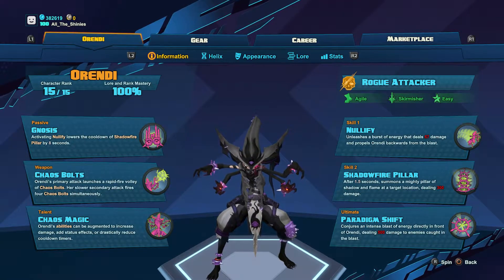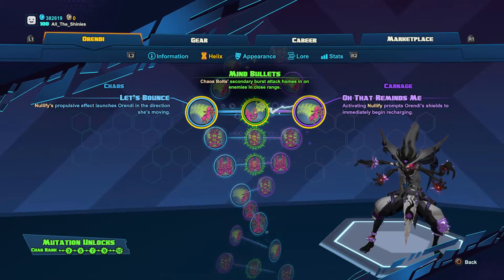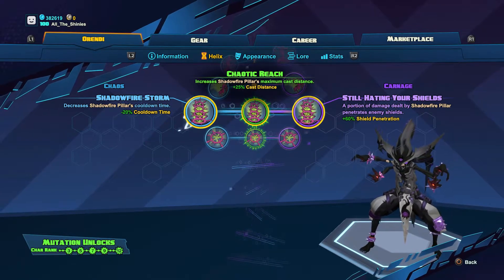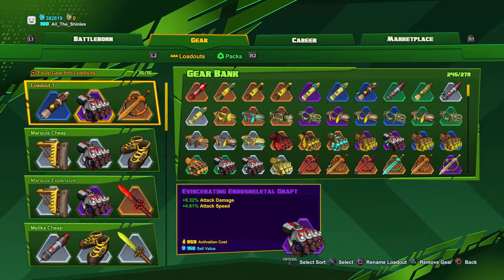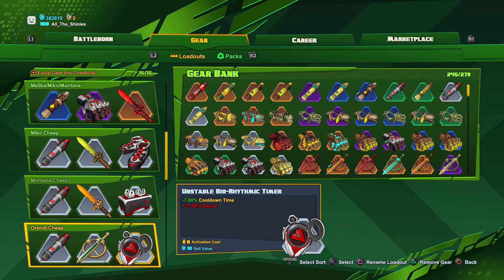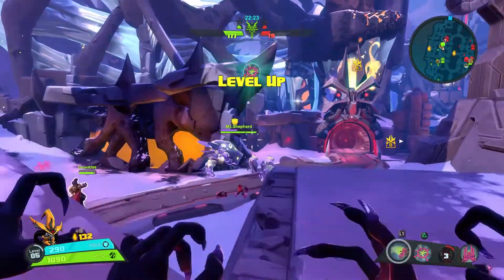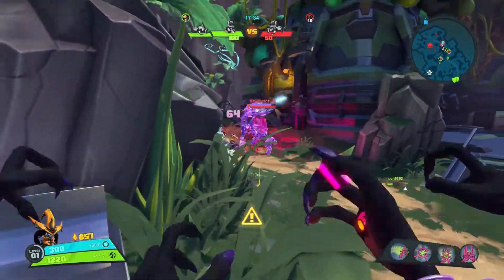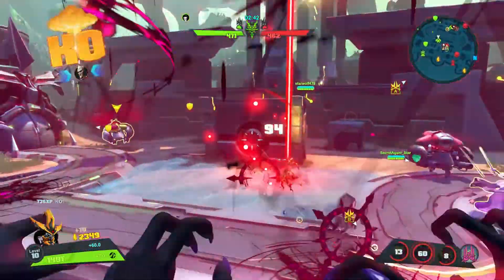Battleborn - “Chaotic Aggression” - Orendi PVP Build Guide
Chaotic Aggression - Orendi PVP Build Guide

Pre-Requisites:

Character Rank 12 (Pillarstorm helix)

Helix Selections:

1 - (LEFT) Fire Walk With Me
2 - (RIGHT) I Hate Your Pretty Eyes
3 - (LEFT) Let’s Bounce
4 - (LEFT) Preamble of Pain
5 - (LEFT) Prognostication
6 - (RIGHT) Shadowfury
7 - (LEFT) Force of Will
8 - (LEFT) Rapid Deterioration
9 - (LEFT) Shadowfire Storm
10 - (MIDDLE) Pillarstorm

Incursion/Meltdown Gear:

◄Survivor’s Regrowth Serum►
+7.00 Health Regeneration per Second
+4.20 Health Regeneration per Second after surviving for 180 seconds

◄Eviscerating Endoskeletal Graft►
+8.32% Attack Damage
+4.61% Attack Speed

◄Lorrian Skill Spike►
+9.10% Skill Damage
Skills gain a 7.00% chance to deal 50% bonus damage.

◄Cognitive Predictor►
+9.10% Skill Damage

◄Unstable Bio-Rhythmic Timer►
-7.00% Cooldown Time
+17.50% Recoil

Thanks for checking out my Orendi “Chaotic Aggression” build guide!